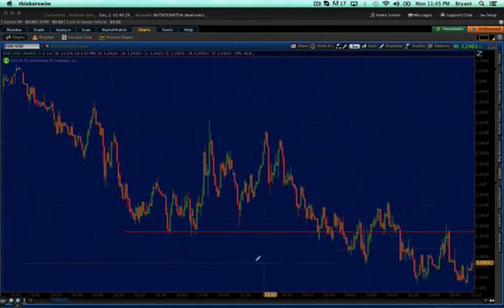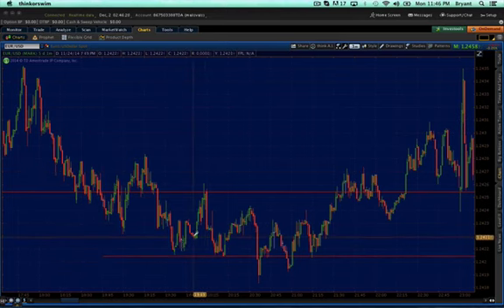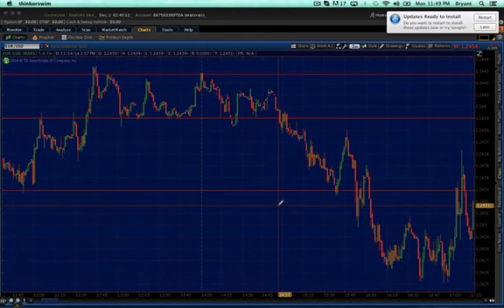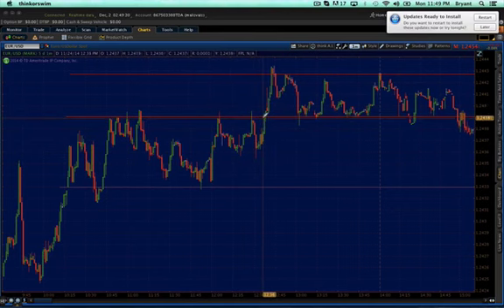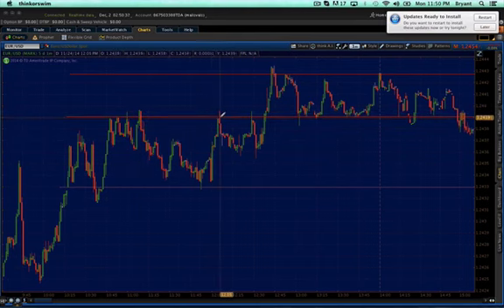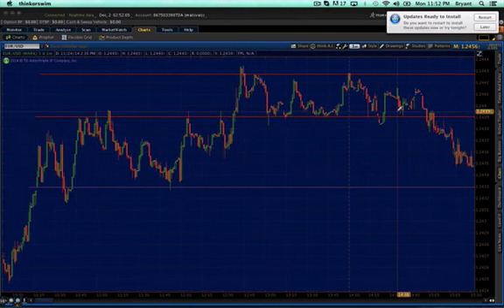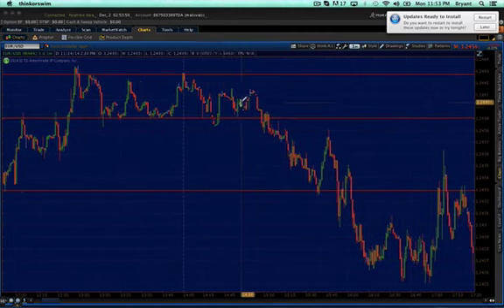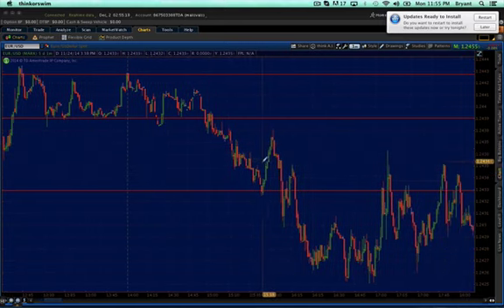Green Room Academy Support and Resistance Training - Jamal Johnson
Today I am going to allow you to sit in on a quick lecture about support and resistance principles in the Green Room class session. To get more info on how to join the Green Room, and trade in our live analysis room daily, go